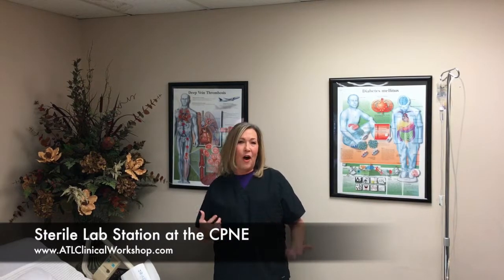CPNE Sterile Lab Station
Here is a great tip for you when going through the sterile lab station at the CPNE.